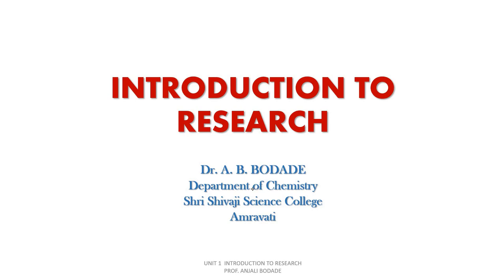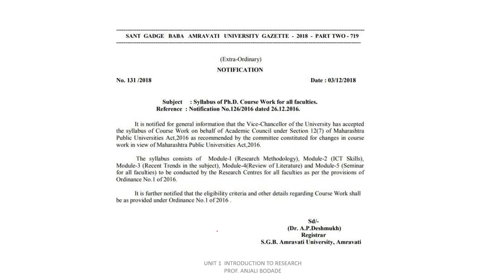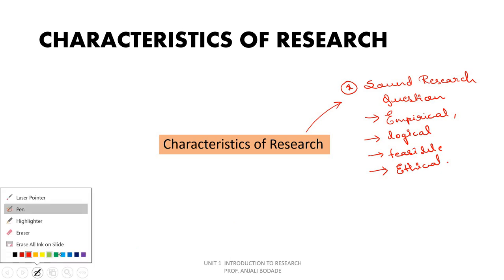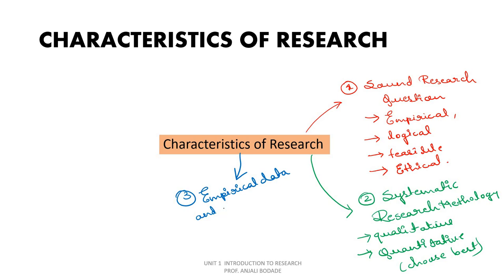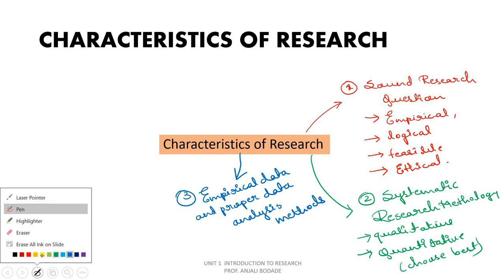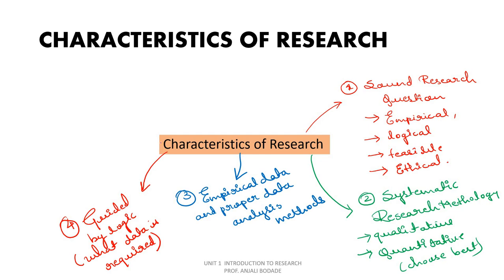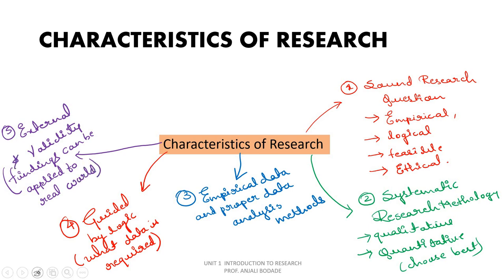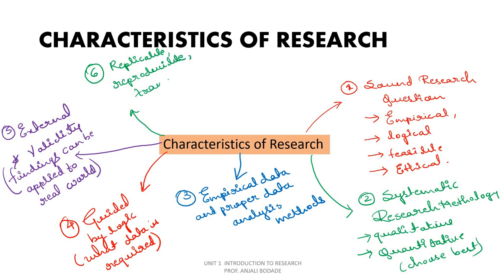SGBAU | RESEARCH METHODOLOGY || INTRODUCTION TO RESEARCH | PROF. A. B .BODADE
The series of research methodology covers the unit and subunits mentioned in the syllabus for the pre PhD course module one research methodology
sgbau sgbauuniversity PHD# course work#research methodology.